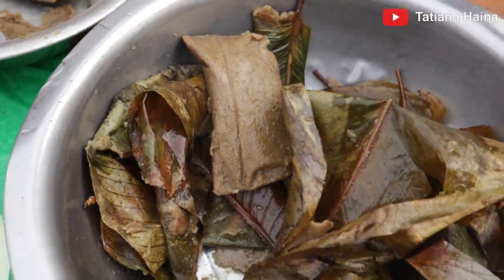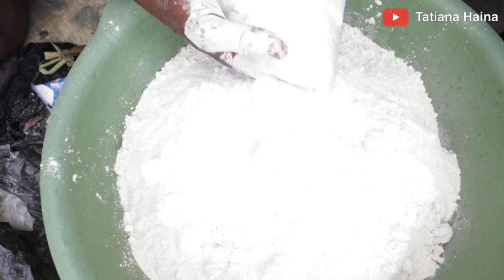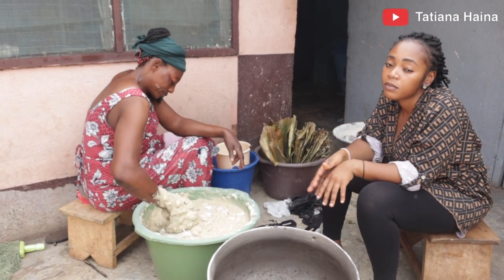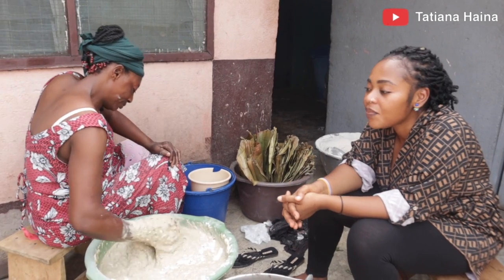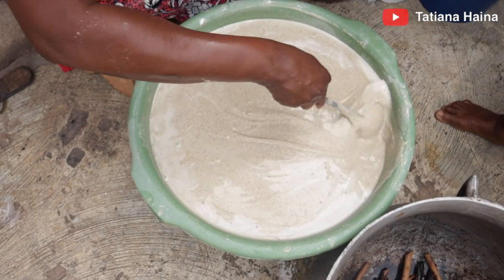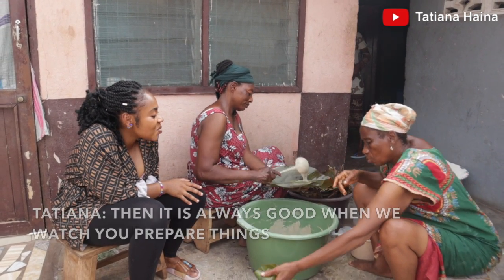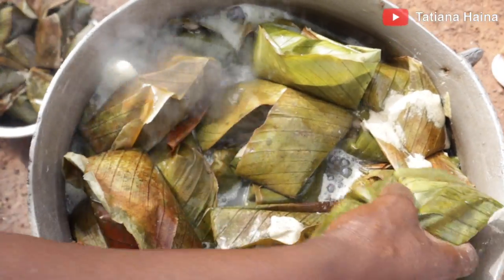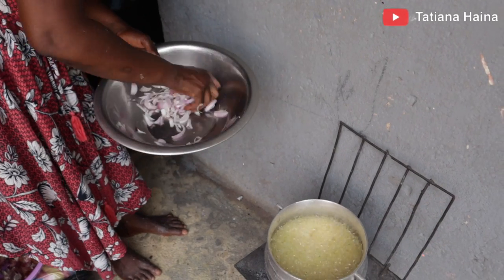Cooking Steamed BEANS PUDDING|| TUBAANI || Ghana's most VEGAN food recipe|AUTHENTIC traditional dish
beans powder
cassava powder
salt
water
peanut, pepper onion in vegetable oil

 *Download the Taptap send app now and use code TATI and get free $10, €5, £5 on your first transaction*